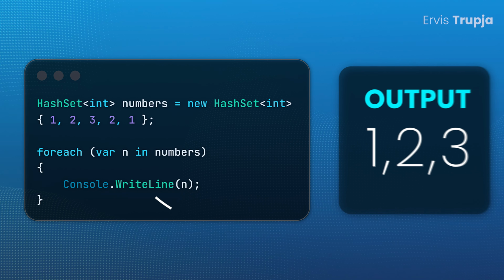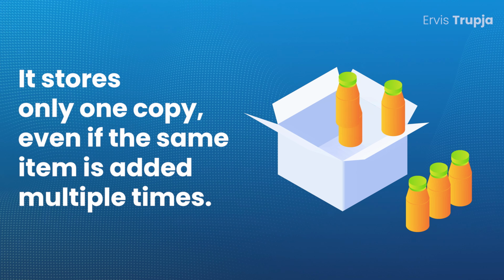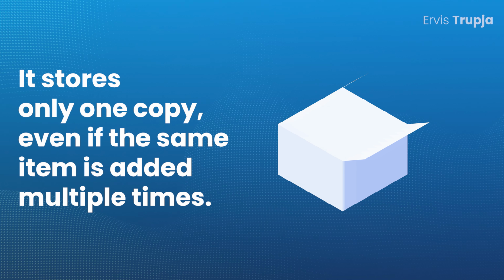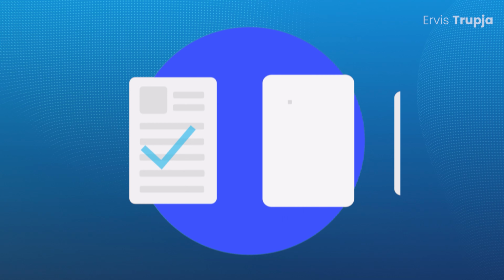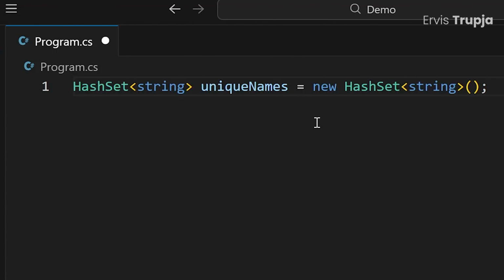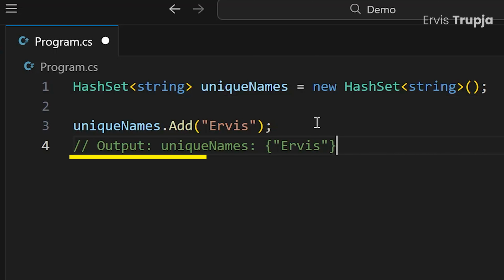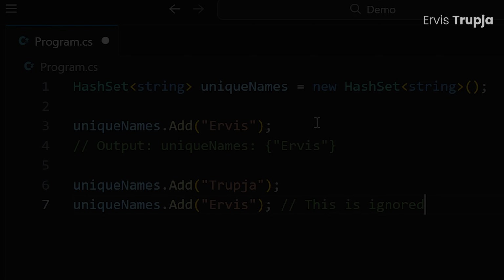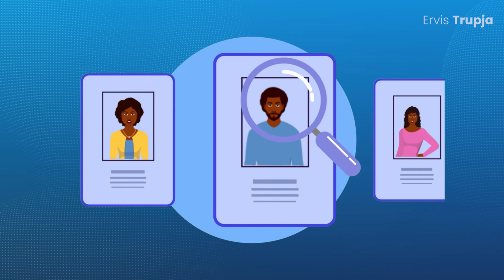44. C# HashSet for Unique Items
🎓 HashSet is the ultimate tool for enforcing uniqueness in your data. We explain how to automatically remove duplicates, perform mathematical set operations (Union, Intersect), and why it is significantly faster than Lists for membership checks.